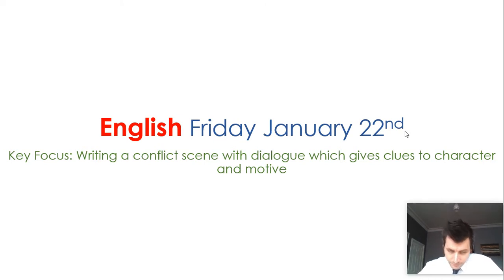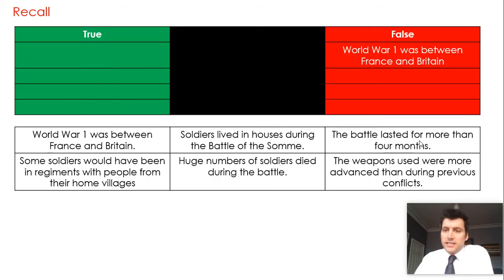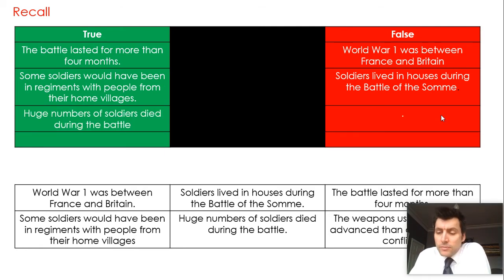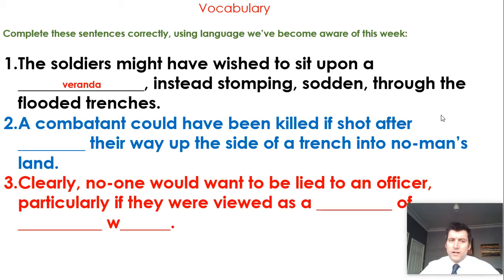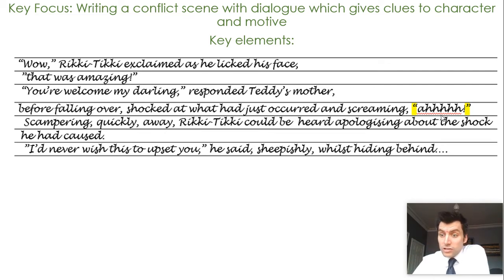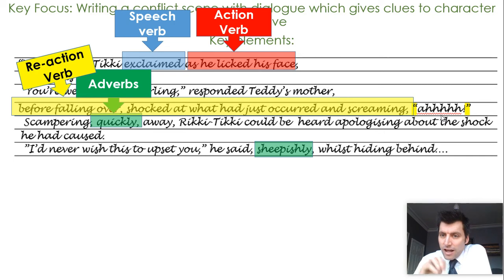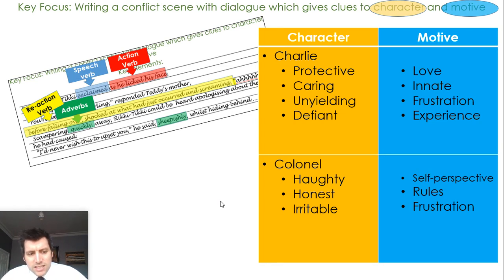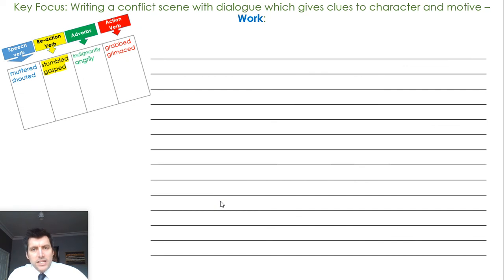Year 6 English January 22nd